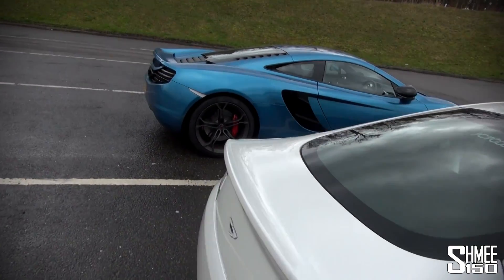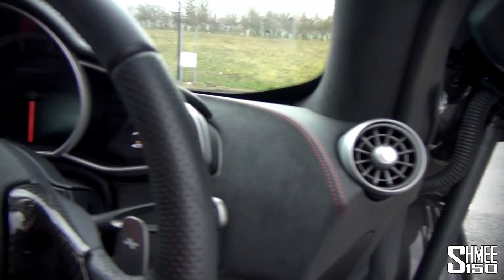V12 Vantage & 12C - Introduction, Startups and Revs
For the first time together on camera, the McLaren 12C Shmeemobile and the Aston Martin V12 Vantage recently bought by my father. Here we take a quick look around the cars, talk a bit about the engine specs and start each of them up with some quick blips.